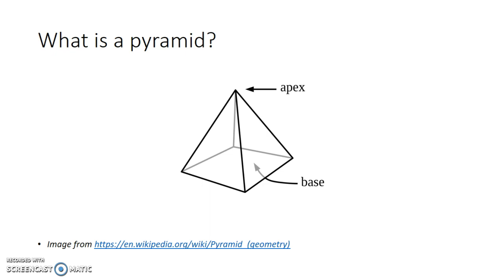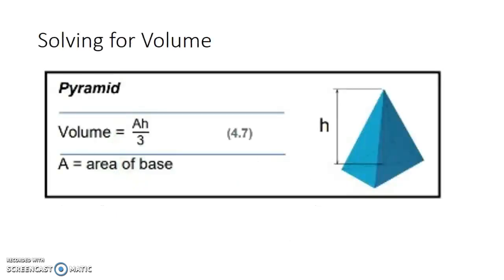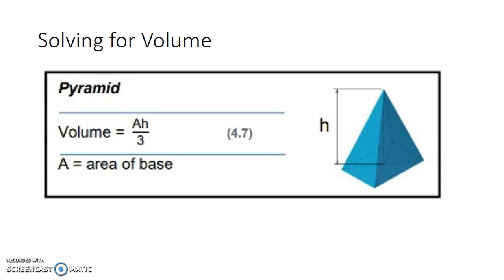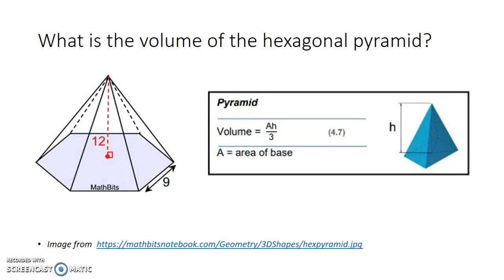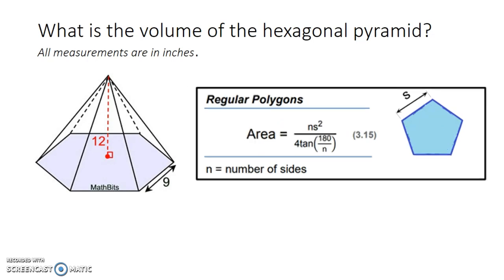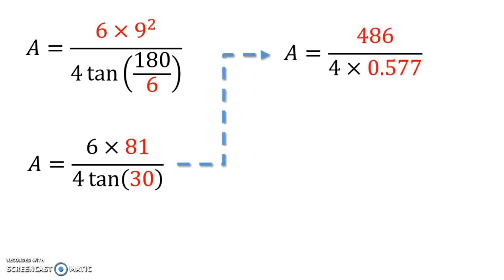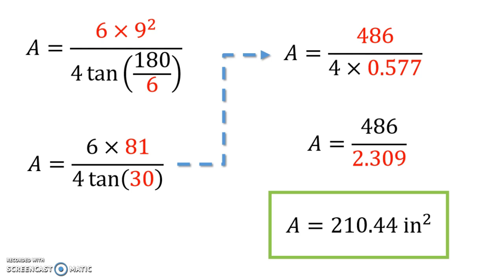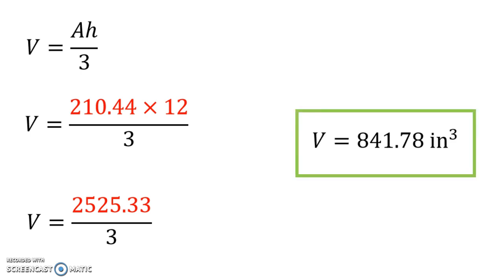PLTW IED 5.4 Volume of a Pyramid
In this video, I demonstrate how to calculate the volume of a pyramid. In this video, I specifically solve for the volume of a hexagonal pyramid.